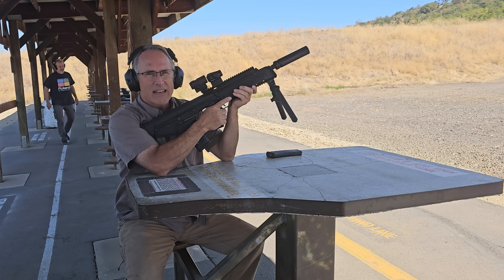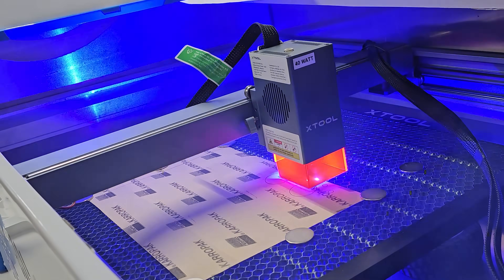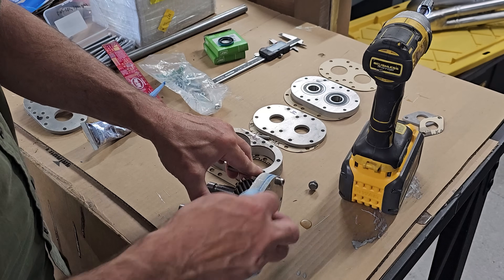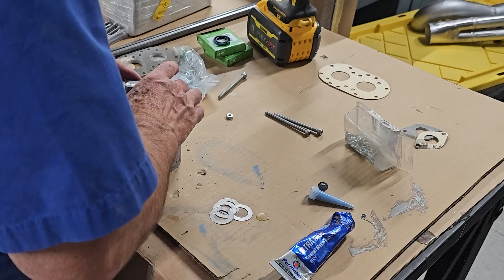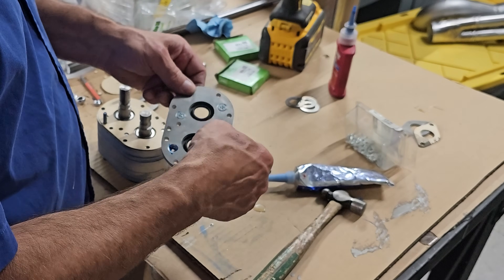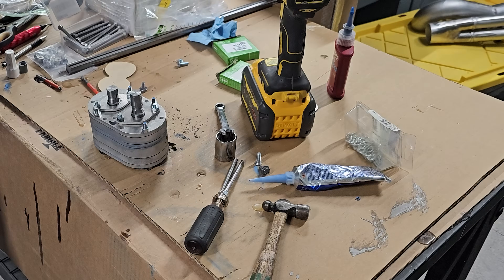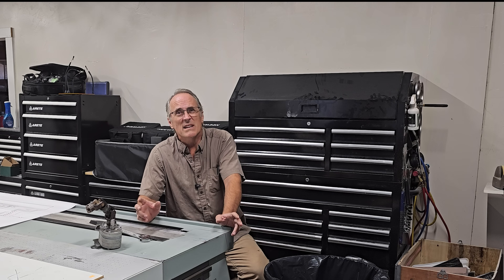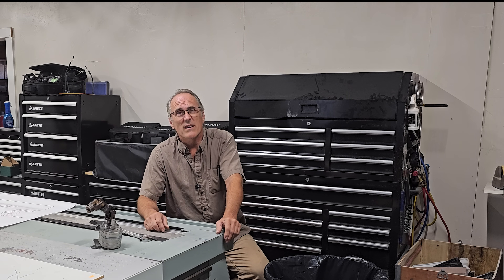Ai stinks! And this human builds a gearbox from scratch!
We watch the creation of a 180 degree steering gearbox, created for the Leviathan overlanding project, and then discuss why it became obsolete as inspiration moved the designer away from the design. We also discuss Ai not being able to receive inspiration in the way that humans do. And finally, the introduction of a contest to see if Ai can design complex products better than a group of Luddite humans.